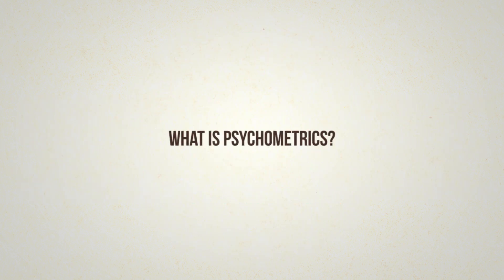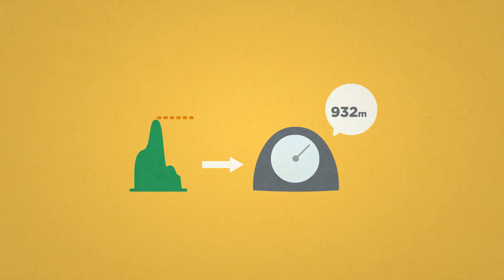Science in 1 minute: What is psychometrics?